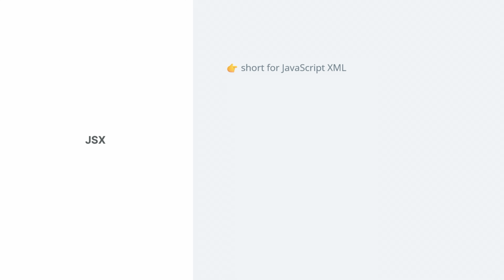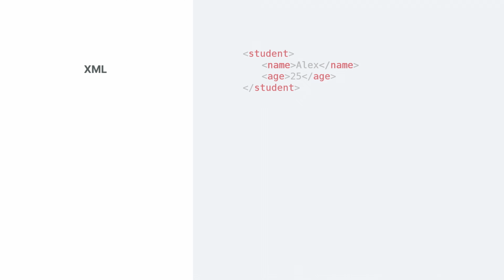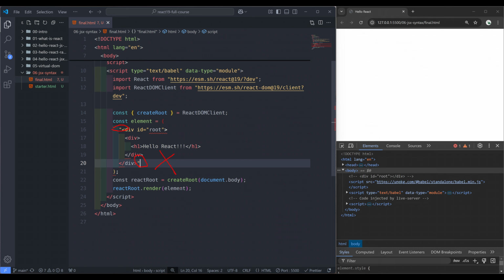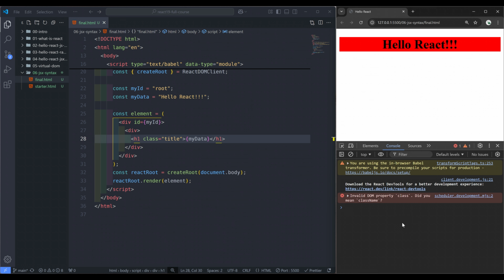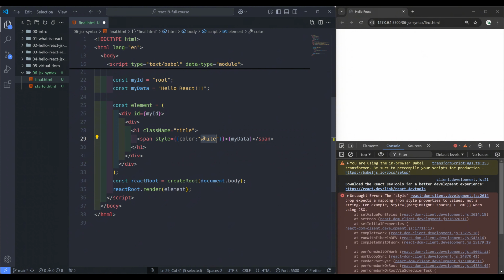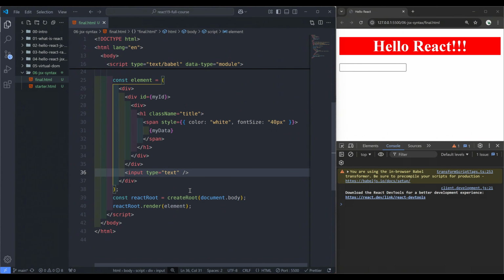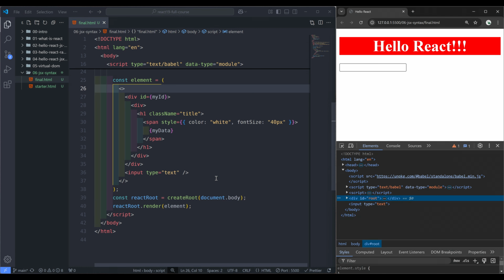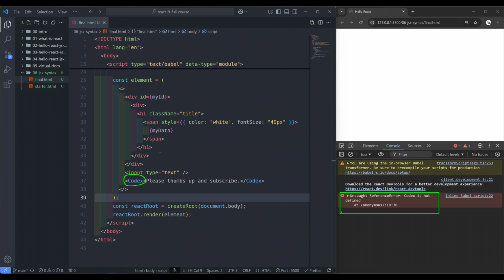React19 Tutorial Full Course #06 - JSX Syntax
#06 - JSX Syntax